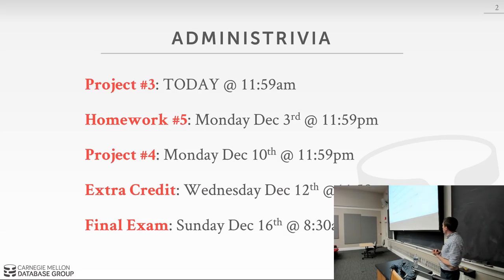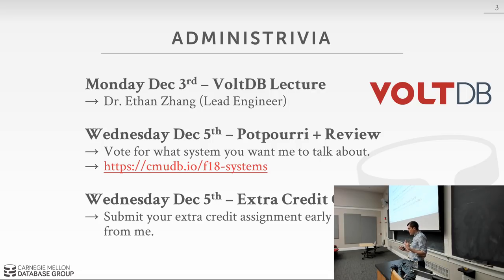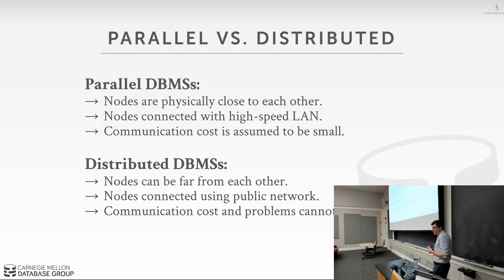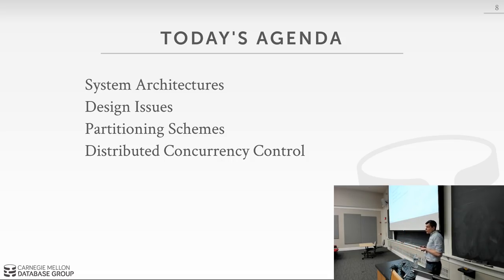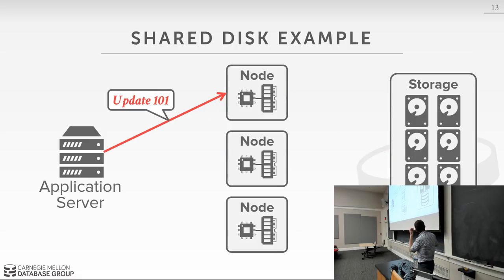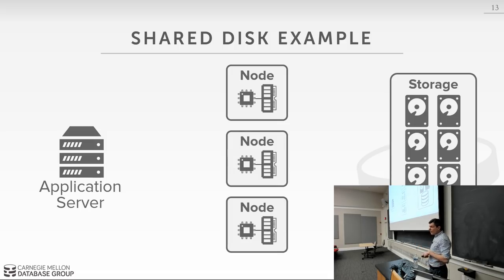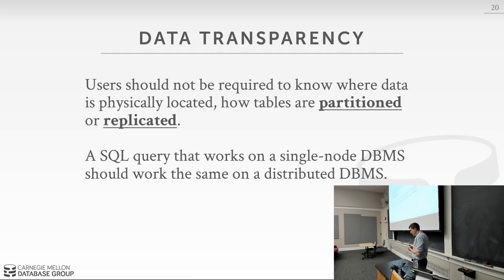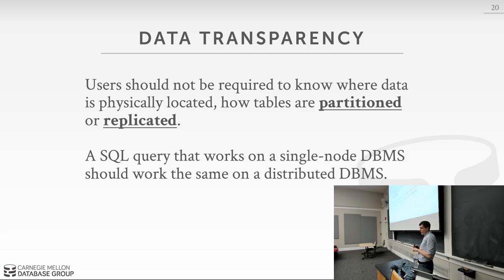CMU Database Systems - 22 Distributed OLTP Databases Part I (Fall 2018)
15-445/645 Intro to Database Systems (Fall 2018)